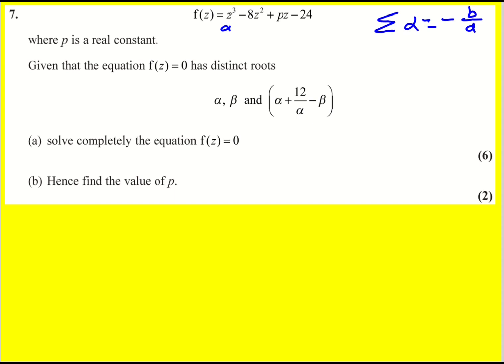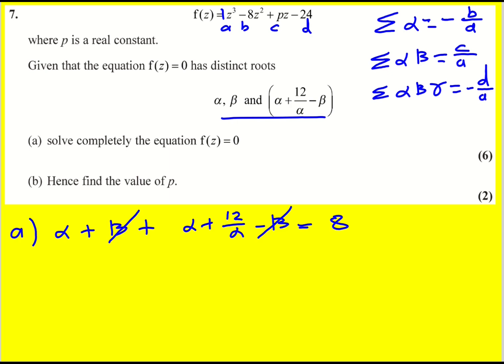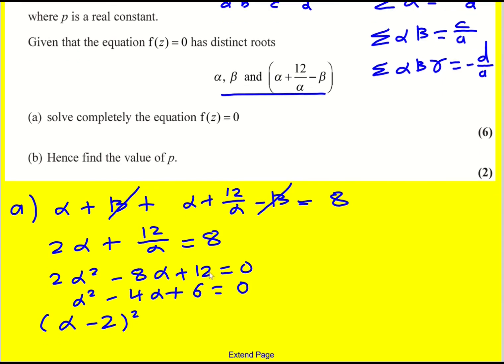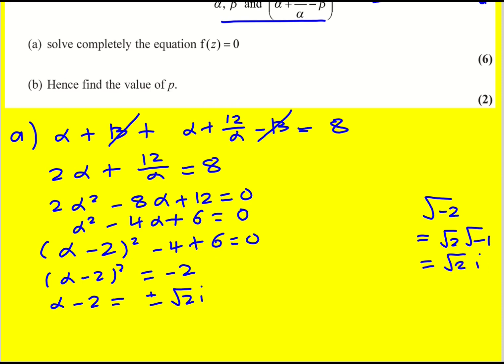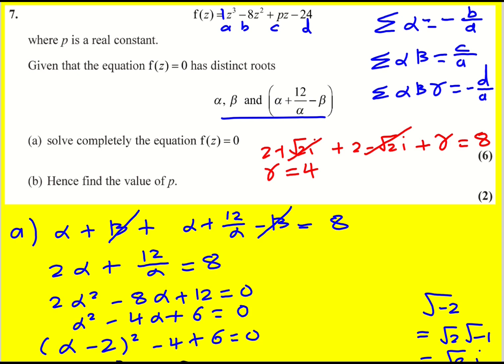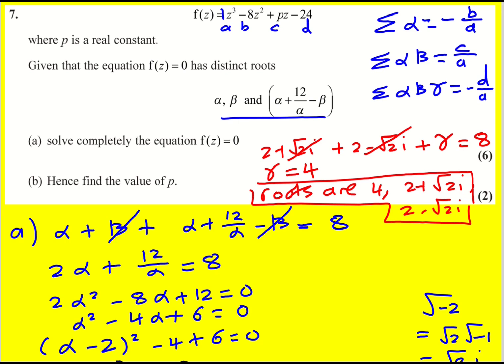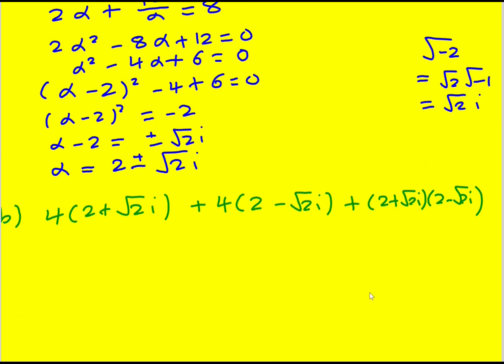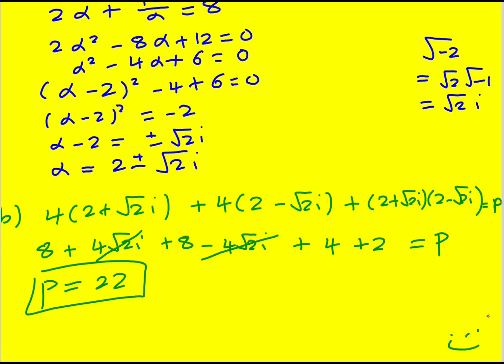AS FM Edexcel Jun 2019 core pure q7 roots of polynomials (Further Maths AS Level)